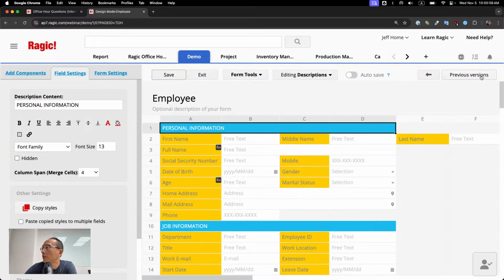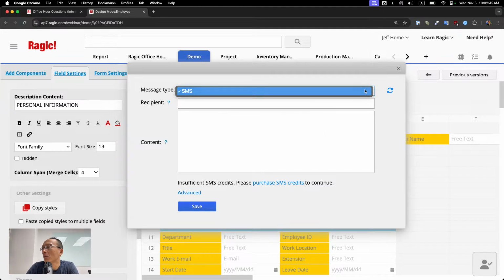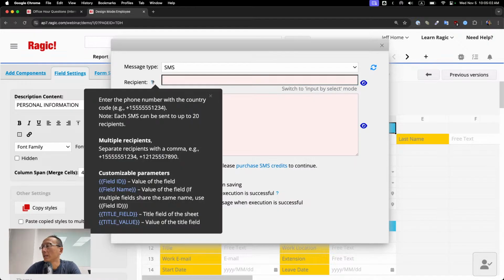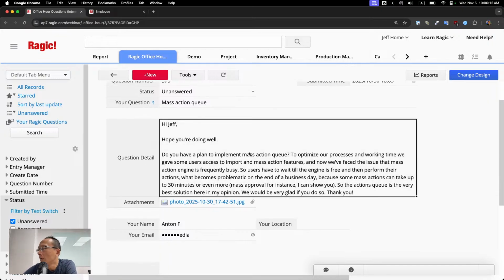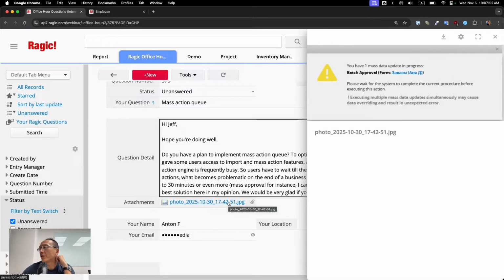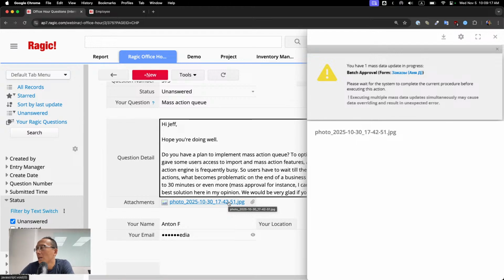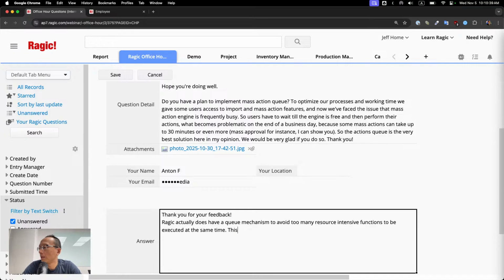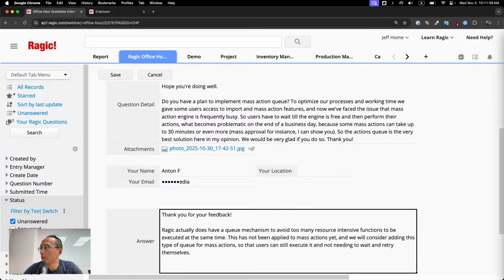Ragic Office Hour: Q&A Session With Jeff 🗓️ Nov 4th 2025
Join us for an interactive Q&A session designed just for SYSAdmins managing Ragic database. This is your chance to connect with Jeff Kuo, the guy behind Ragic’s brain, get answers to your toughest questions, and hear about our latest features!

Stuck on how to make your desired workflow happen? Need advice on formulas, or have suggestions for Ragic? Jeff is here to help.

See you!